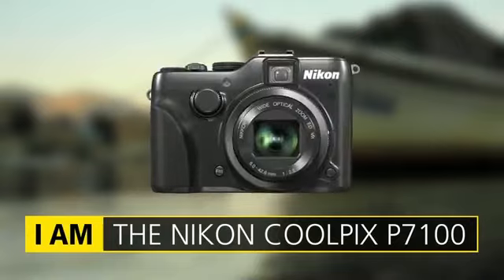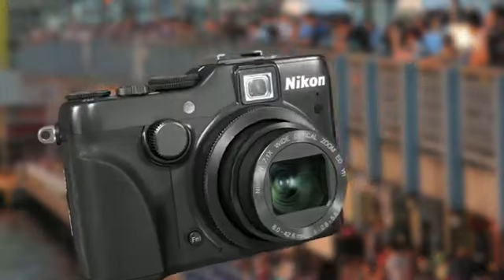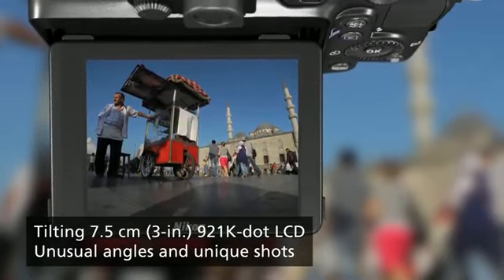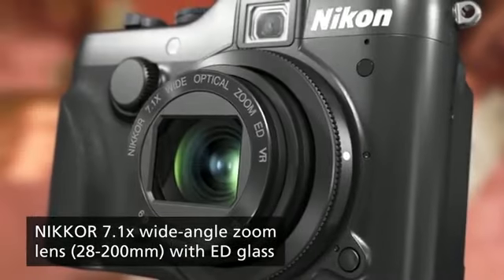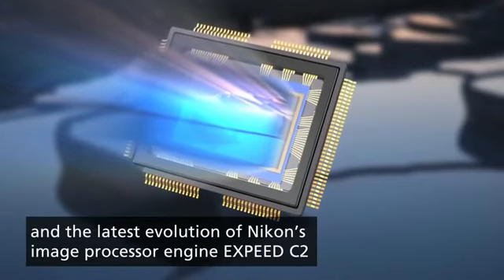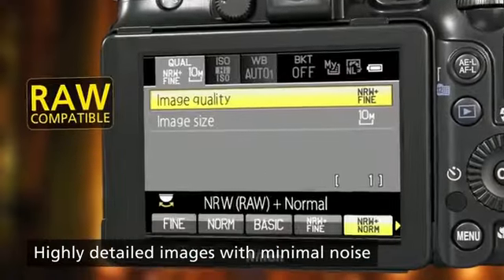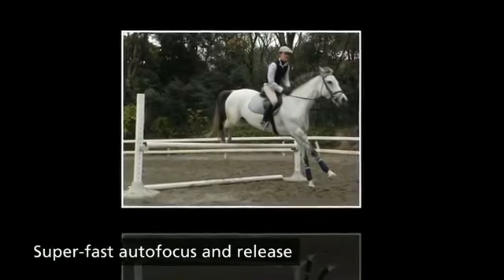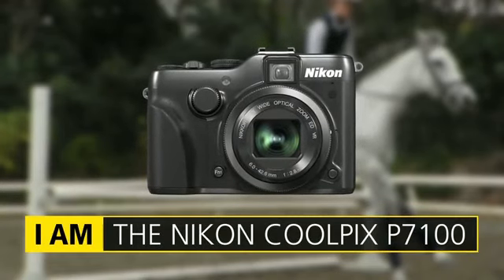Nikon Coolpix P7100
On the road? Your passion for photography goes hand-in-hand with the COOLPIX P7100. Versatility, performance, speed—get amazing photos and movies with intense detail, thanks to a large 10.1 MP, 1/1.7" CCD sensor and Nikon's superior image technology.

You can buy this Nikon Coolpix P7100 Digital Camera KIT from
with 1 (One) Year Nikon Warranty.

This Video and All "Nikon" logos, Trade marks and Brand names are the property of Nikon Corporation, Tokyo, Japan.